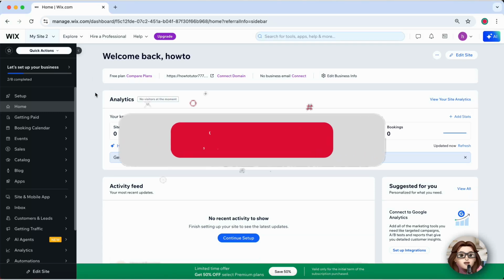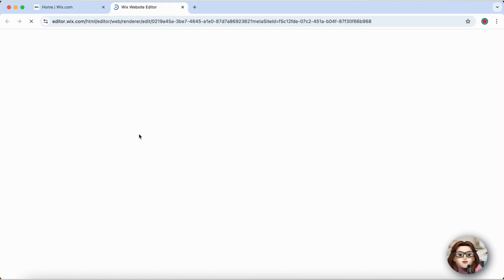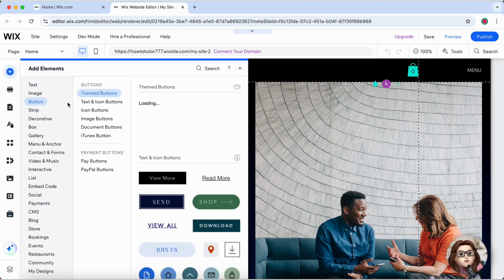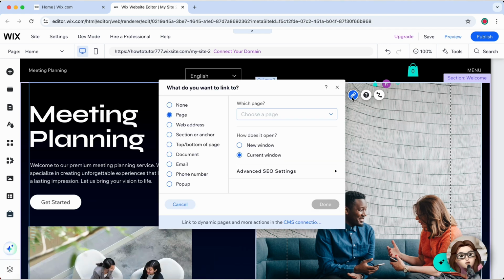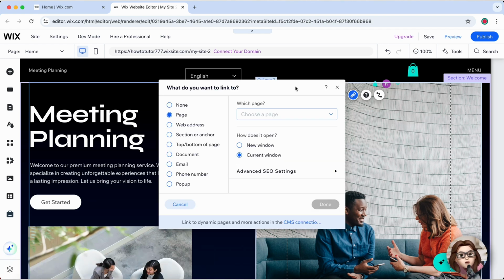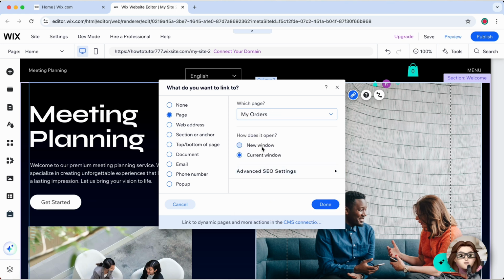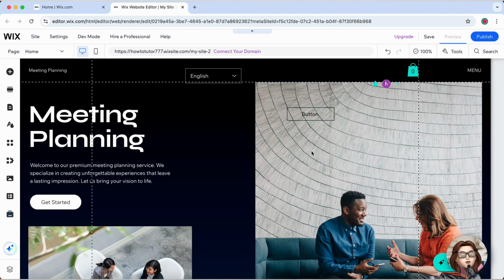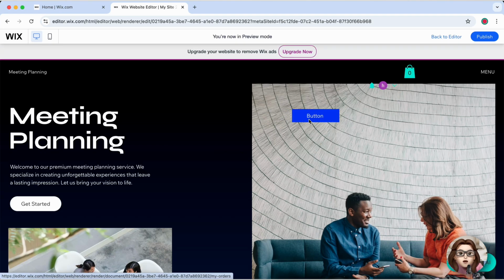How to Add Link to Another Page in Wix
In this video, you’ll learn how to add a link to another page in Wix using the Wix Editor. Internal linking is an essential part of website navigation, helping visitors move easily between pages and improving your site’s overall user experience.

This step-by-step tutorial shows you how to link text, buttons, images, and menu items to another page within your Wix website. Whether you’re building a business website, portfolio, blog, or online store, knowing how to create internal links correctly will make your site more professional and user-friendly.

In this guide, you’ll learn:
• How to link text to another page in Wix
• How to add page links to buttons and images
• How to change or remove existing links
• How to link to hidden or dynamic pages
• How to preview and test internal links before publishing

This tutorial is perfect for Wix beginners, small business owners, bloggers, and designers who want full control over website navigation without using code. Everything is done directly inside the Wix Editor with simple click actions.

We also cover common mistakes like links not working after publishing, linking to the wrong page, or pages opening in a new tab when not intended. By the end of this video, you’ll be able to confidently connect pages across your Wix site and improve both usability and SEO.

This video shows you How to Add Link to Another Page in Wix Easily! Watch this Video till the end to learn How to Add Link to Another Page in Wix.

Were you able to figure out How to Add Link to Another Page in Wix? Share this with your friends who want How to Add Link to Another Page in Wix.

Problem Solved in this Video-:

What Do you Think of How to Add Link to Another Page in Wix?